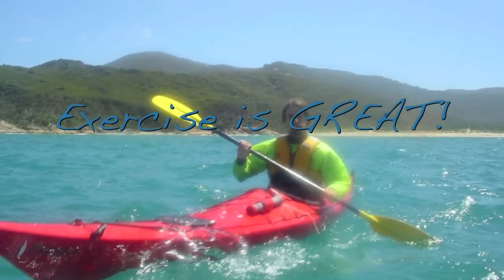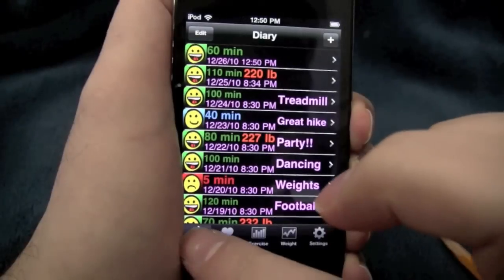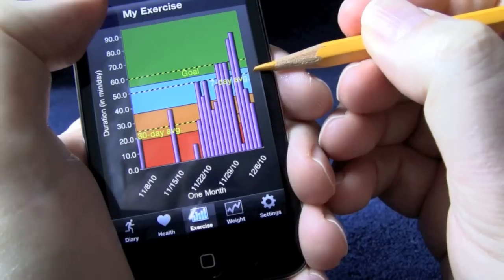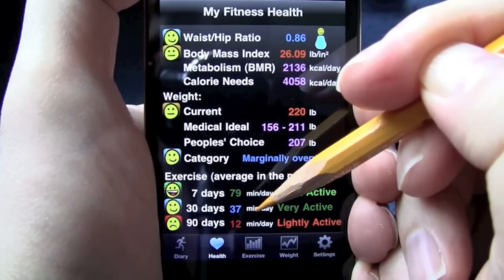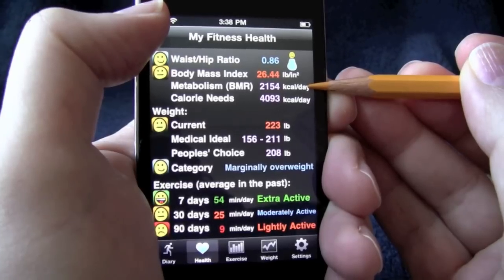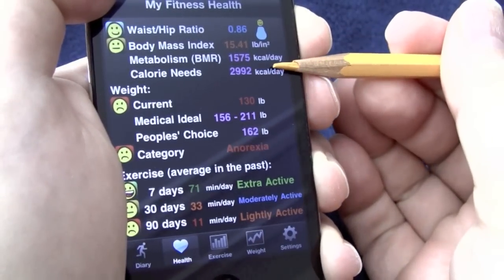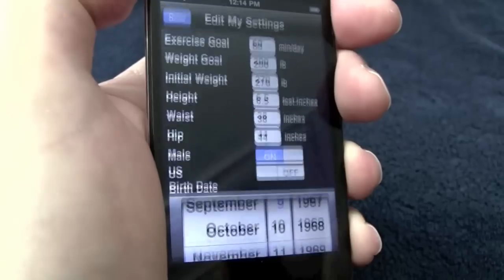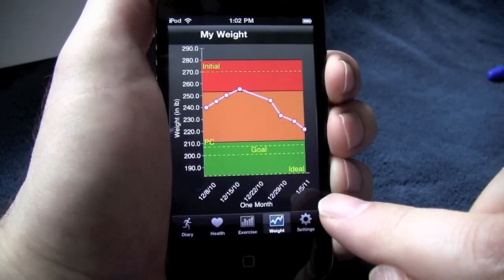Xrun - iPhone app for Health